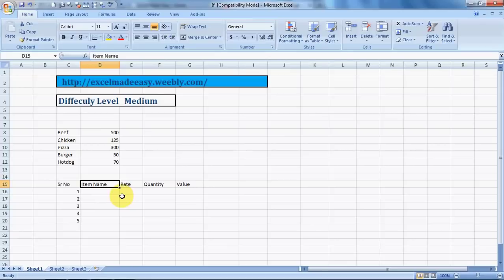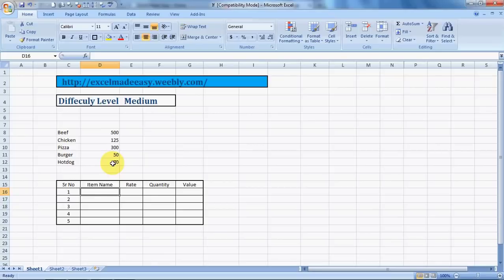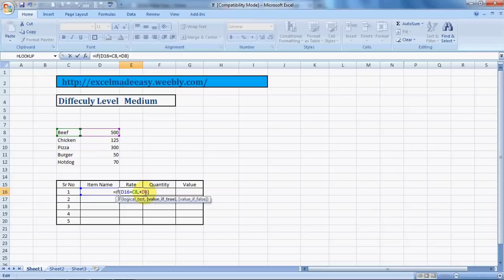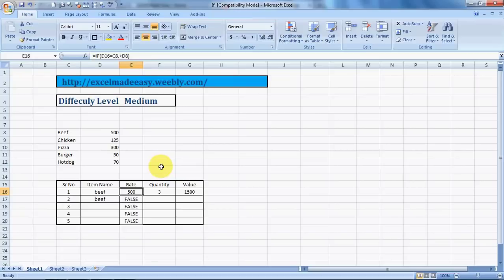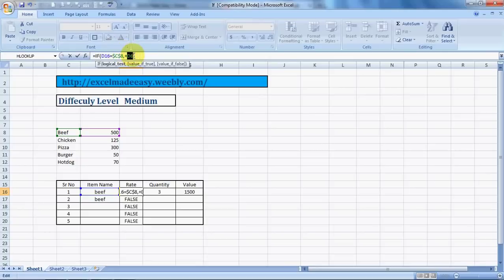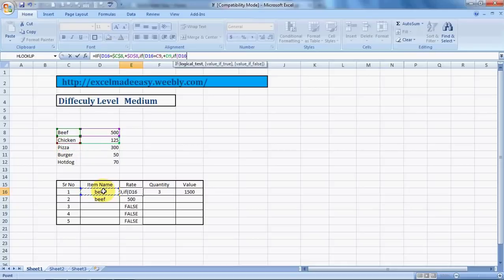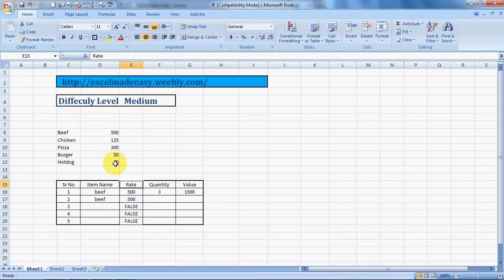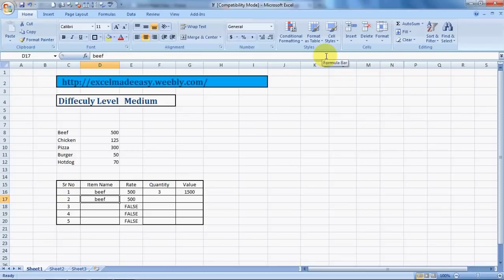If Formula in Excel ✅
The IF Formula is one of the most popular functions in Excel, and it allows you to make logical comparisons between a value and what you expect. In its simplest form, the IF function says:
IF(Something is True, then do something, otherwise do something else)

Build your knowledge of IF logical tests with LinkedIn Learning. Learn how to use one of Excel's most powerful functions.

 IF function can be used to evaluate both text and values. It can also be used to evaluate errors. You are not limited to only checking if one thing is equal to another and returning a single result, you can also use mathematical operators and perform additional calculations depending on your criteria. You can also nest multiple IF functions together in order to perform multiple comparisons.

The best way to start writing an IF statement is to think about what you are trying to accomplish. What comparison are you trying to make? Many times, writing an IF statement can be as simple as thinking through the logic in your head: “what should happen if this condition is met vs. what should happen if it’s not?” You will always want to make sure that your steps follow a logical progression, or else your formula won’t do what you think it should. This is especially important when you create complex (nested) IF statements.

While Excel will allow you to nest up to 64 different IF functions, it’s not at all advisable to do so. Why?

Multiple IF statements require a great deal of thought to build them correctly and make sure that their logic can calculate correctly through each condition all the way to the end. If you don’t nest your IF statements 100% accurately, then a formula might work 75% of the time, but return unexpected results 25% of the time. Unfortunately, the odds of you catching the 25% is slim.

Multiple IF statements can become very difficult to maintain, especially when you come back some time later and try to figure out what you, or worse someone else, was trying to do.

Multiple IF statements require multiple open and closing parentheses (), which can be difficult to manage depending on how complex your formula becomes.